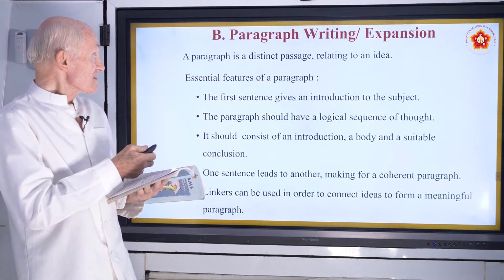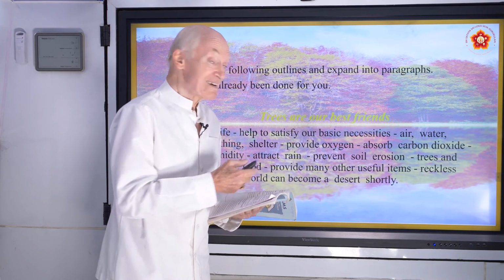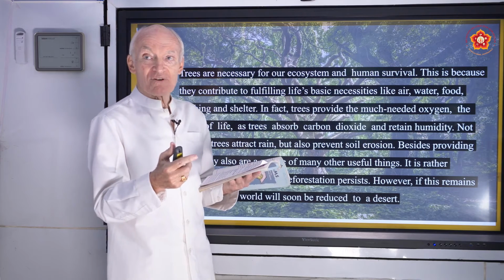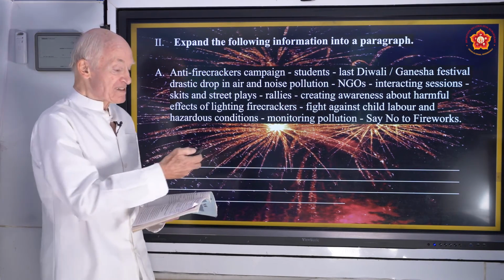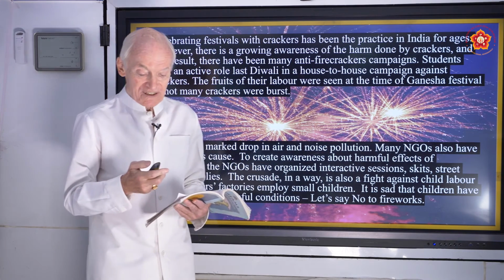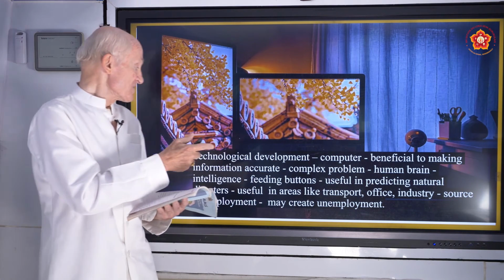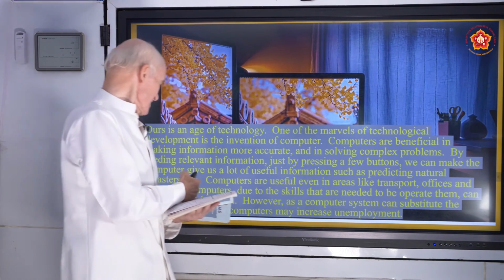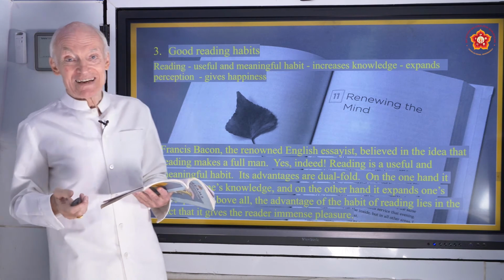II PUC|All Streams|English|Writing|Sri Krishna Kreydick|Part 2 of 7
Lesson ID: 1206
Grade:  II PUC
Stream:  All Streams
Subject:  English
Chapter Name: Writing
Topic Name:   Paragraph Writing / Expansion
Part 2 of 7